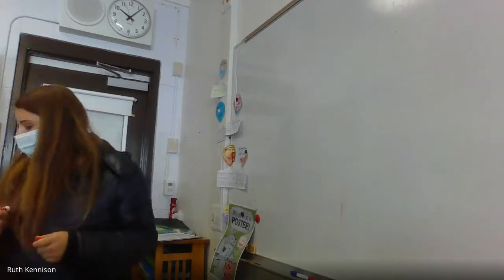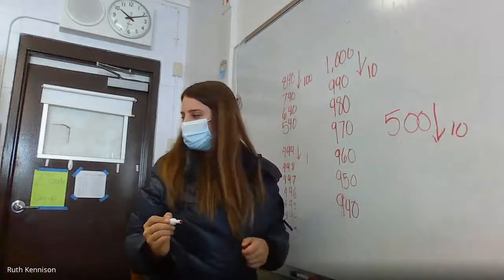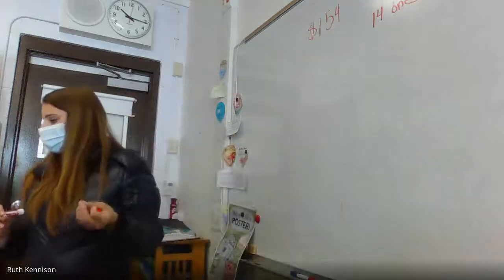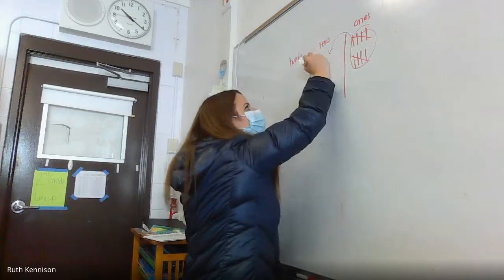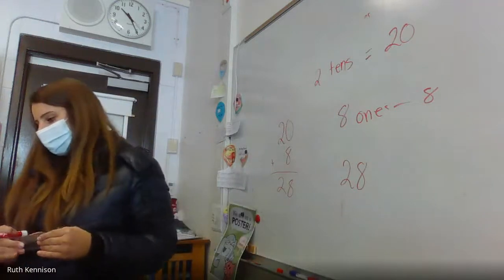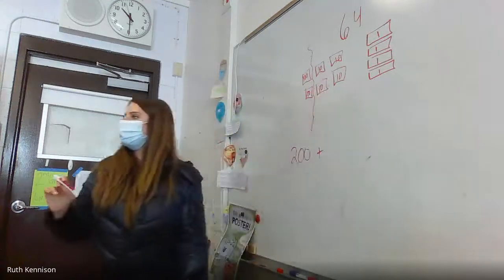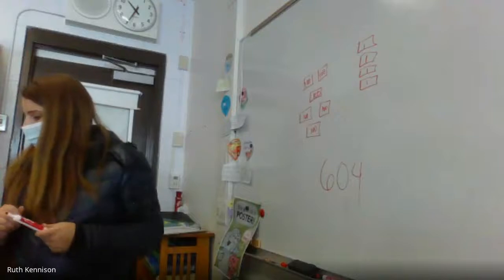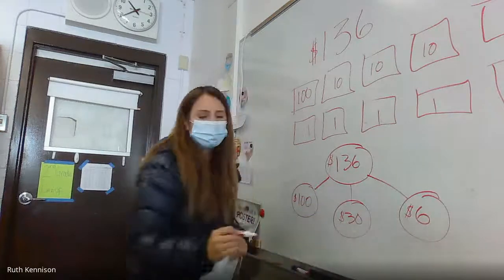Math 2nd M2L8 11/16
2nd Grade Eureka Math Module 2 Lesson 8 recorded Live class 11/16